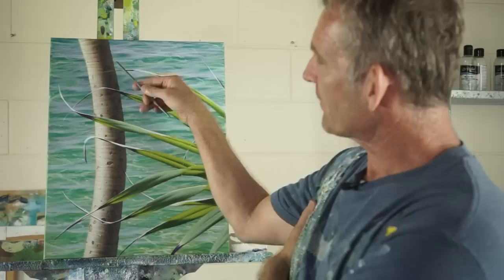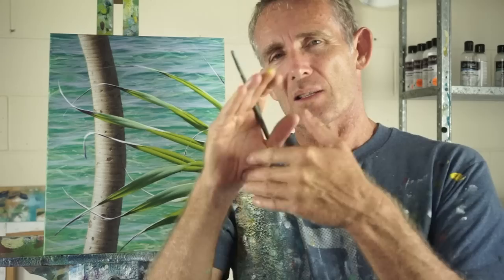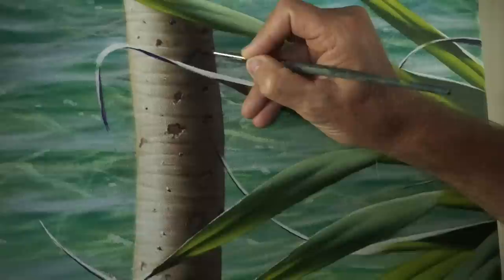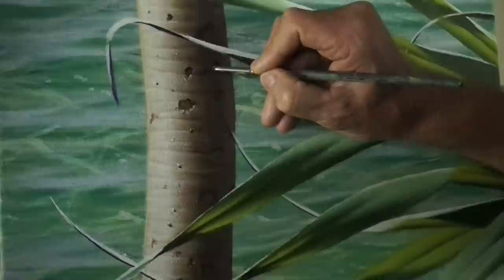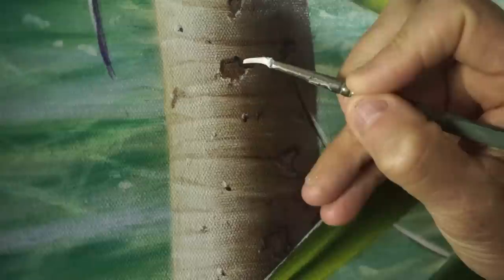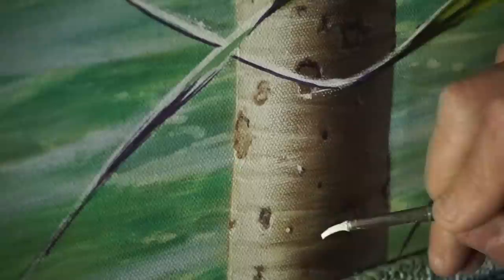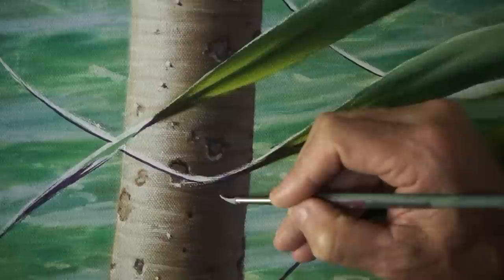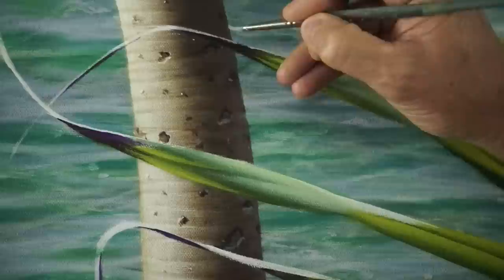Quick Tip with Mark Waller - 7. Scars in tree trunks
Welcome to our new segment - Quick Tips!  Quick acrylic painting tips to help improve your painting process is what it's all about.  Short bites of easy to digest info to help you along your painting journey.

Next up!  A quick tip on painting realistic scarring effects in your pandanus trunks, creating character and flaws to give your paintings life!

For more great acrylic painting tips make sure you check out our tutorial

Mark uses Atelier Interactive and Atelier Free Flow Artists Acrylics by Chroma Australia.

Mark uses Micador for Artists Roymac Future Flats brushes by Micador Australia.